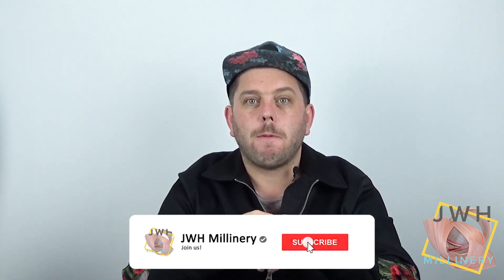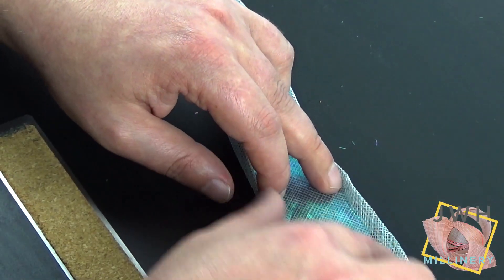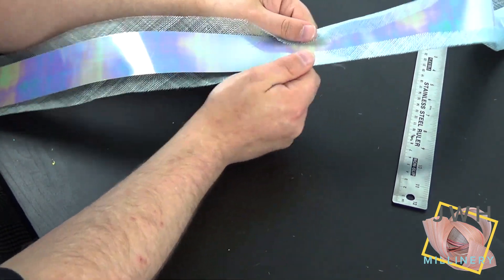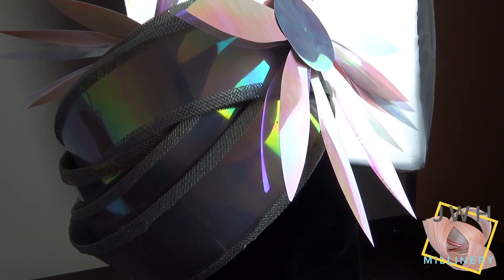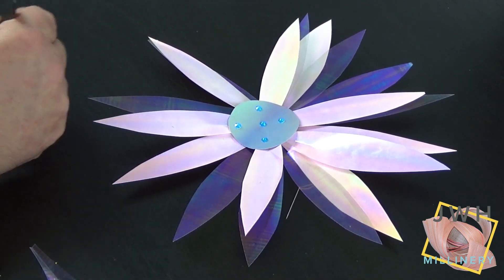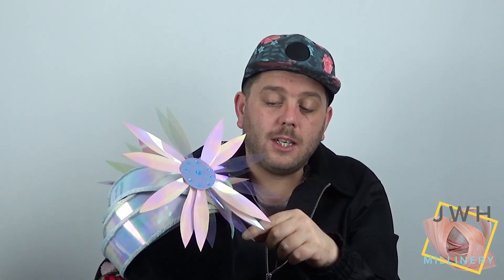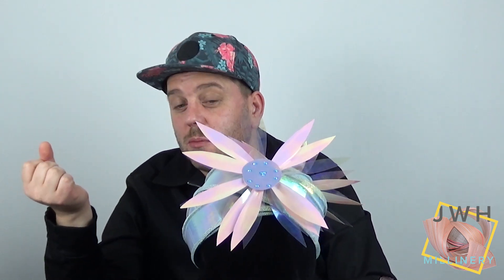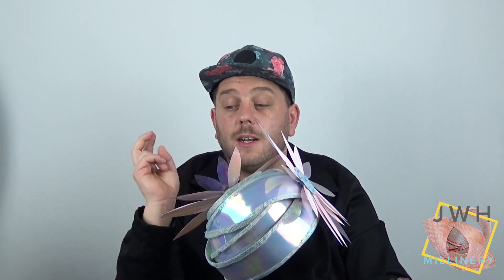I tried to elevate sinamay strips, did i succeed? - JWH Millinery Makes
Want to learn how to make hats and headwear? Well, you have come to the right channel - Welcome to JWH Millinery on YouTube.

This week we take the humble sinamay strips and transform them into out of this world Sci-Fi looking strips
Tiers starting at just £1 a month - come and check it out!

Materials Used